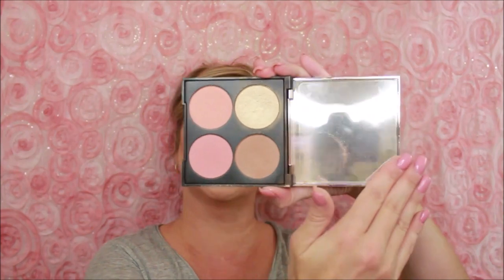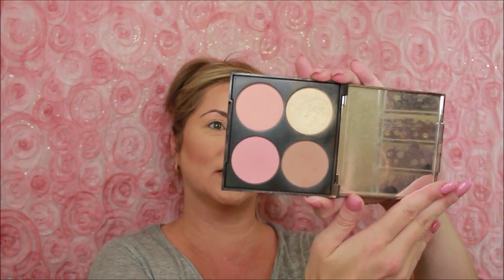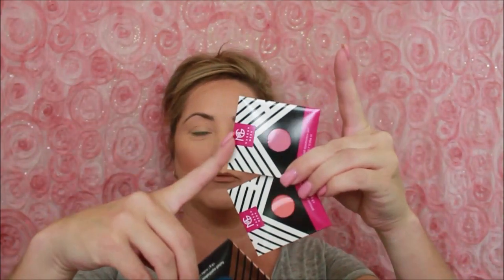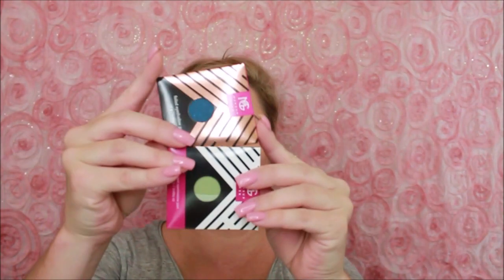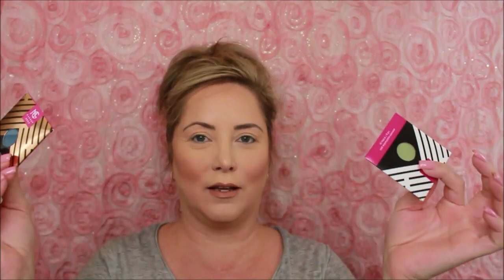New Makeup Geek Shadows August 2018